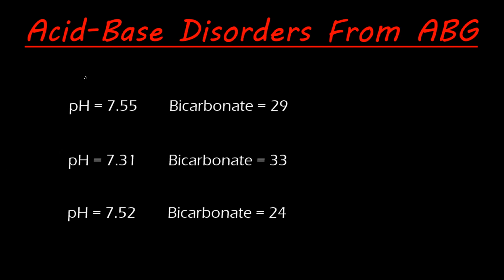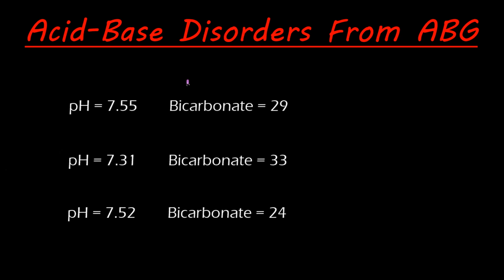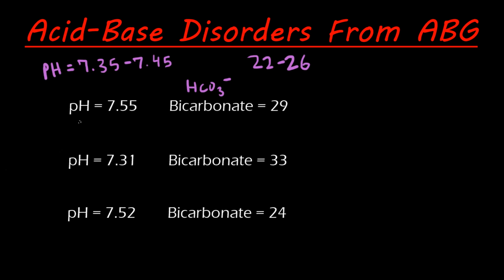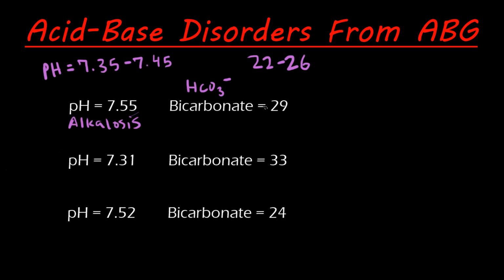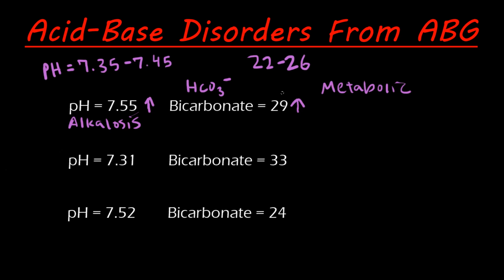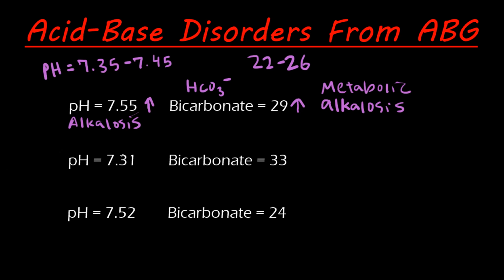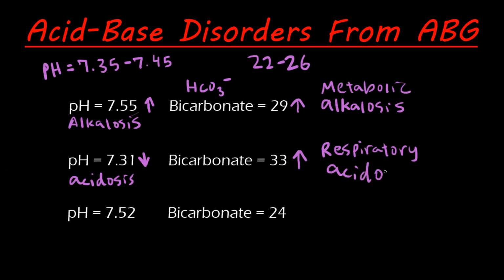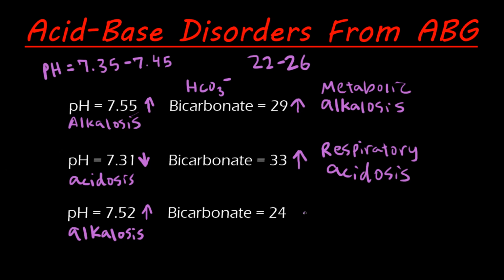How to differentiate acid base disorders when given ABG lab values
This video provides a quick method to correctly identify the simple acid base disorders when you are given arterial blood gas (ABG) values.